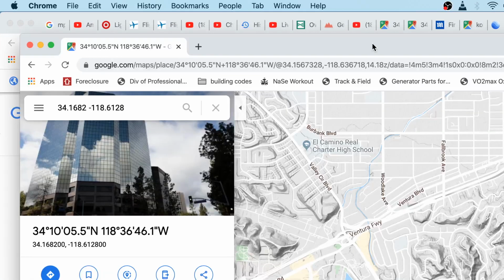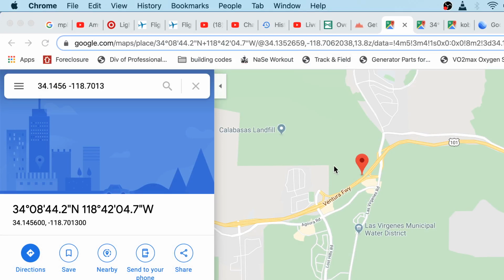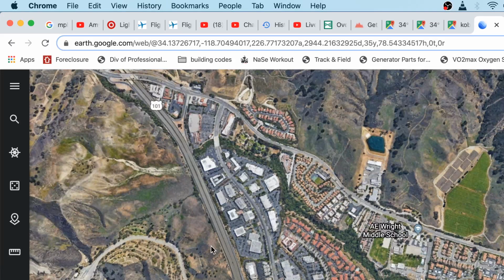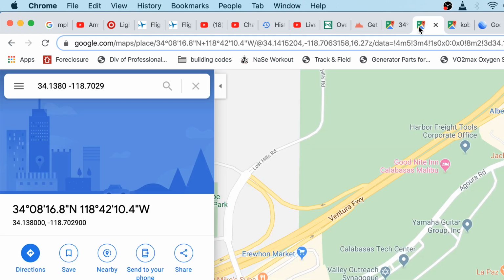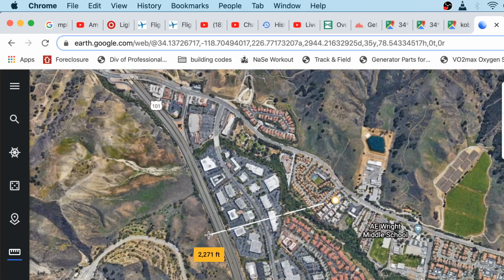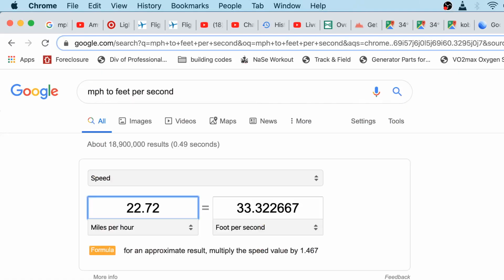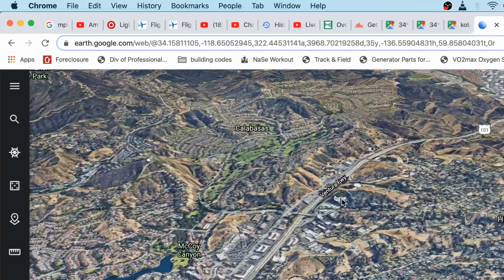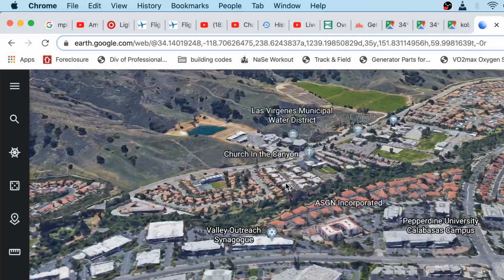KOBE BRYANT CRASH ELEVATION 2000 VS 2300 EXPLAINED AND MADE EASY TO UNDERSTAND PART 3